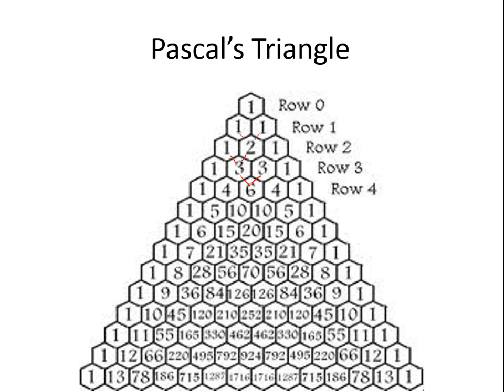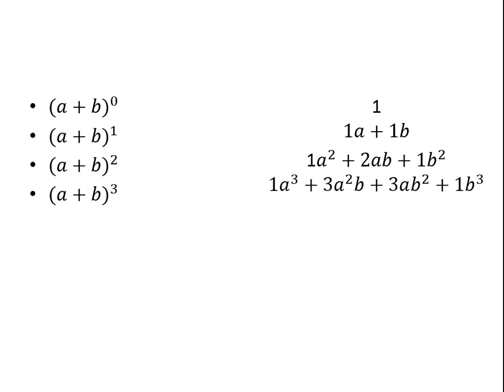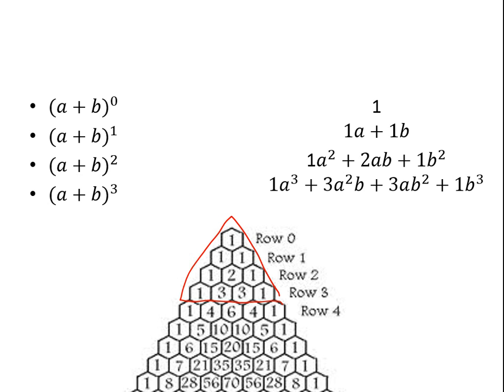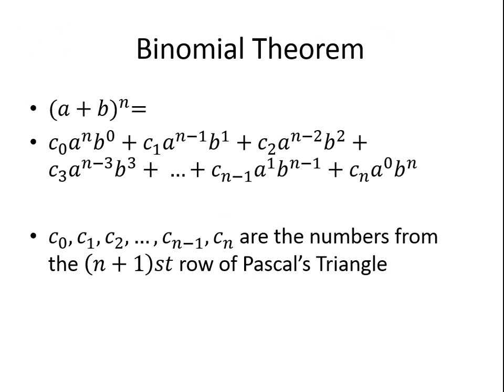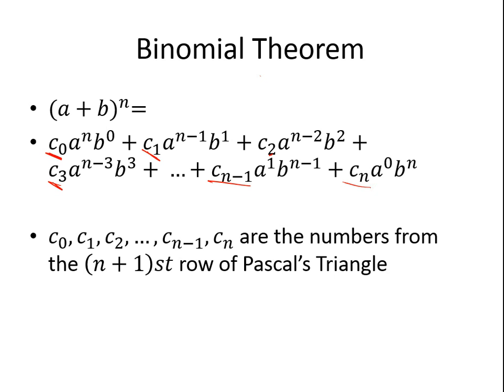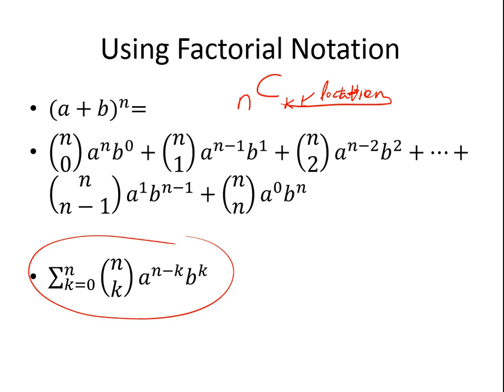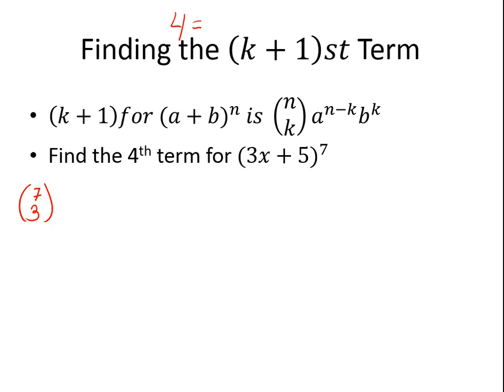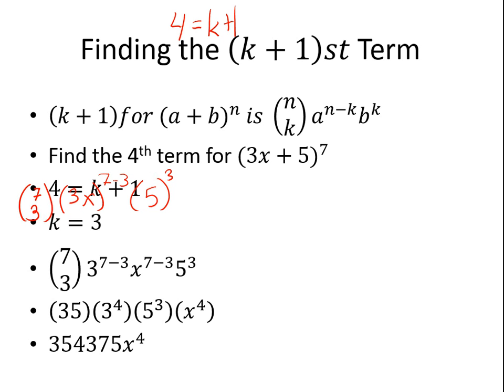Binomial Theorem PC